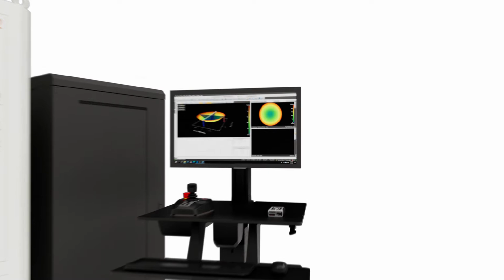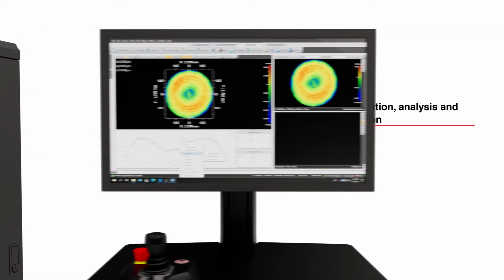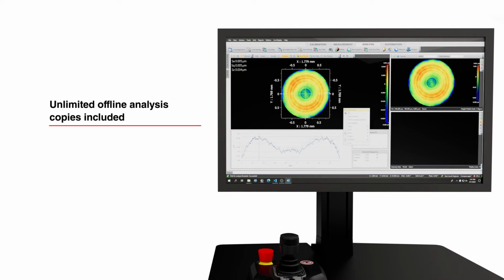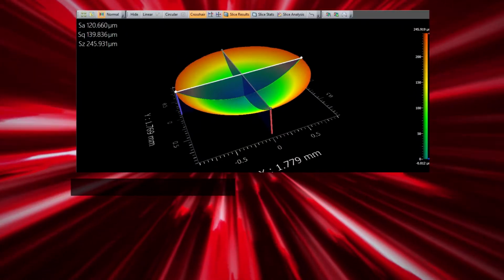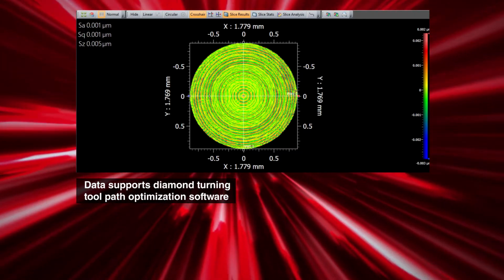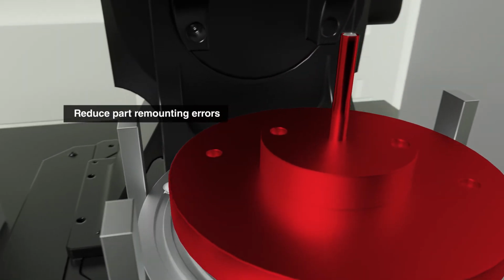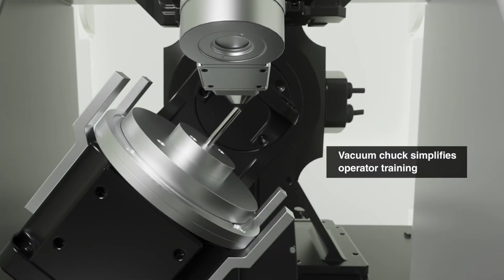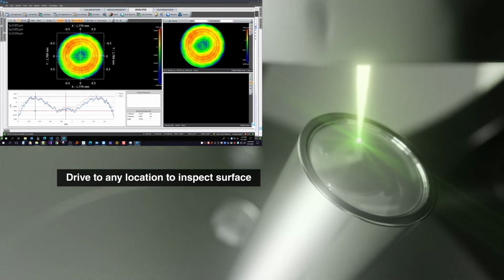Meet Zygo's Compass™ 2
Zygo's Compass™ 2 metrology systems set the benchmark for automated, non-contact 3D surface metrology and process control for discrete micro lenses and molds critical to compact camera modules found in smart phones, tablets, and automotive vision systems.

At their core is ZYGO’s Coherence Scanning Interferometry (CSI) technology which delivers industry-leading precision, versatility and speed for repeatable metrology and production process control.